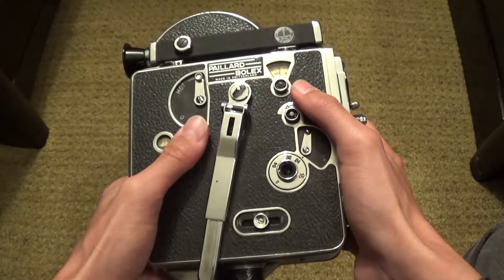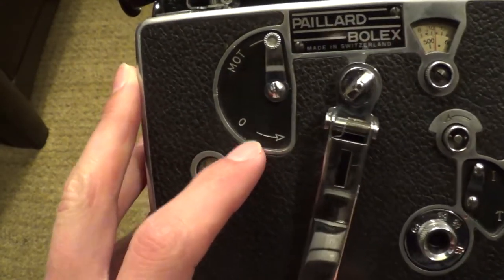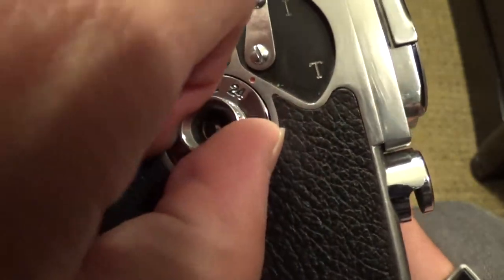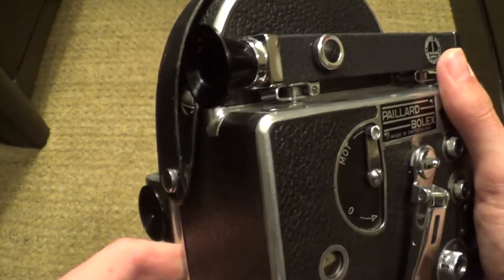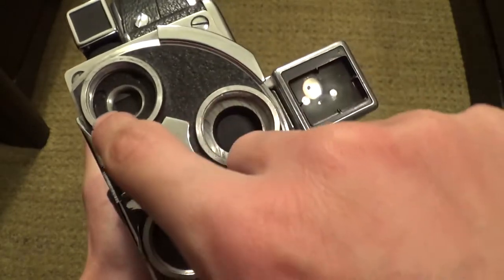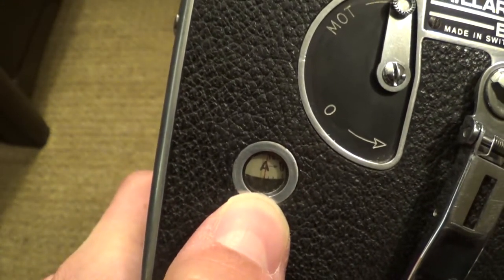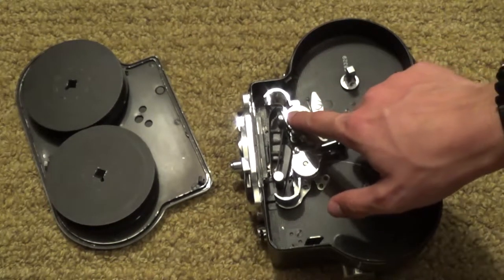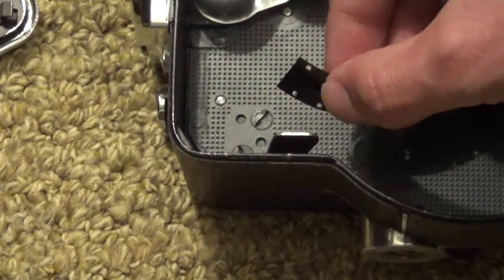Bolex H16 Non Reflex Movie Camera (16mm Film)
In this video I not only talk about this 16mm movie camera, but I also explain how to use it.

Below is a checklist that I have created that you can use for loading/unloading the film into/from the camera: